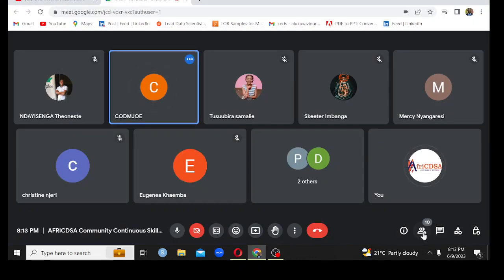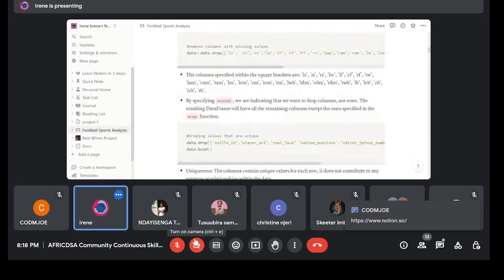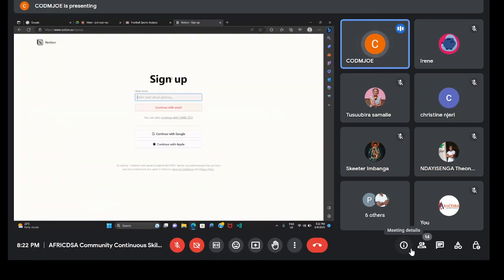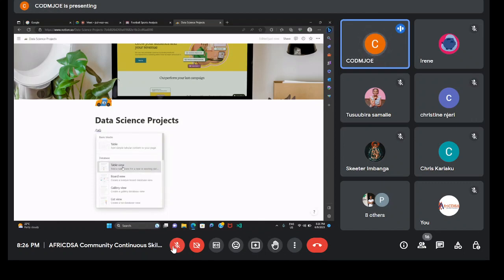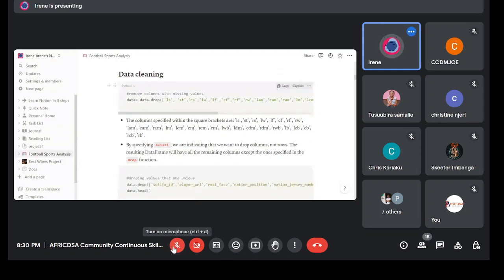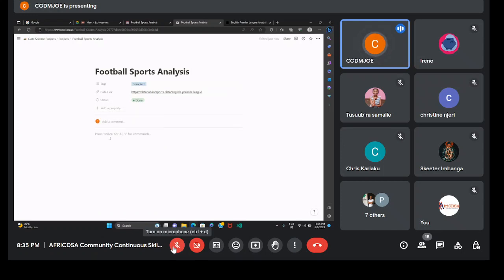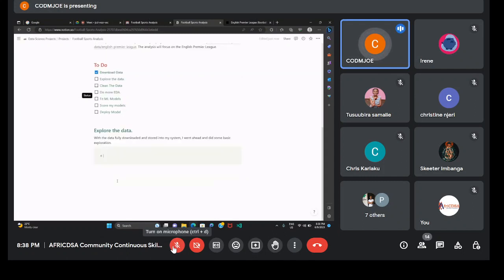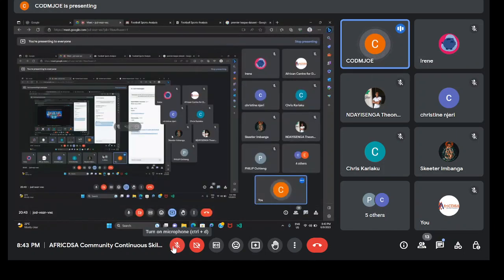ML Model Documentation using notion